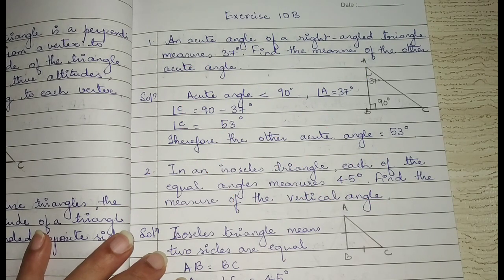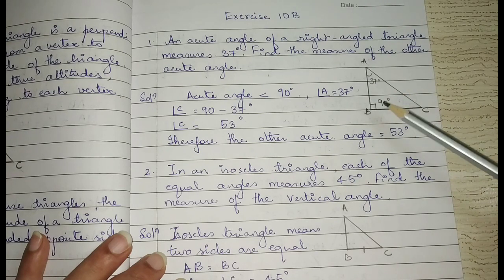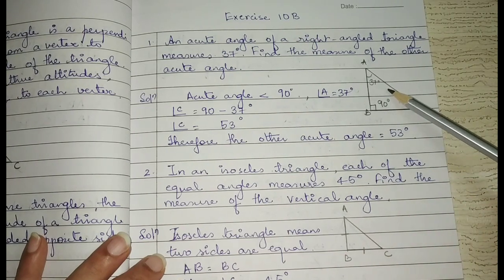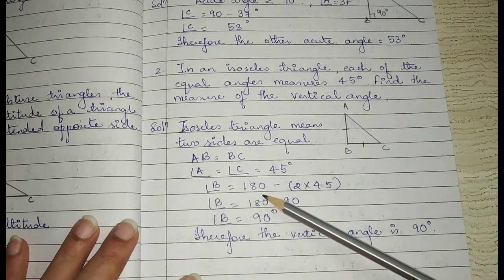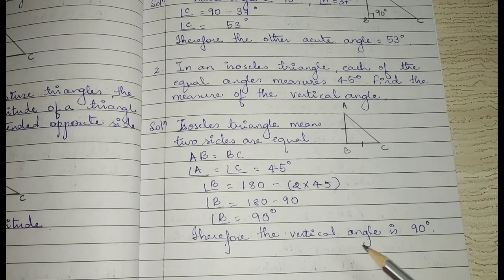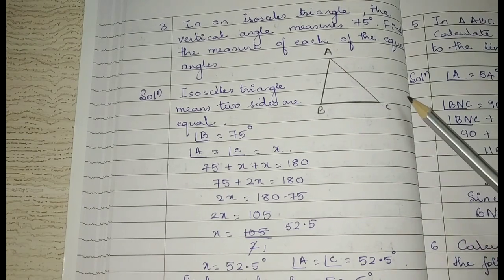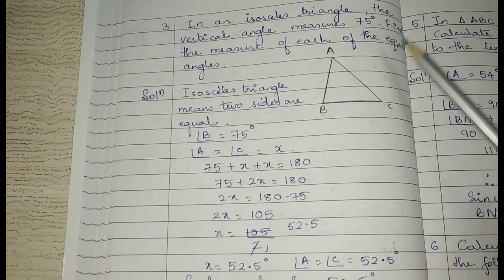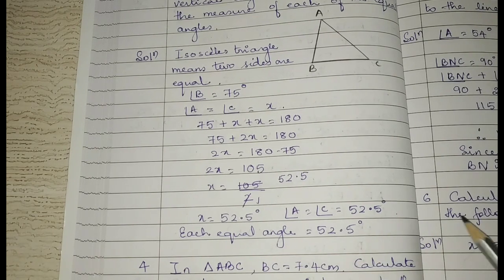class7ncertmaths / Chapter 10 /Triangle/ Exercise 10B question (1,2,3 )/R-SQUARE 2023.